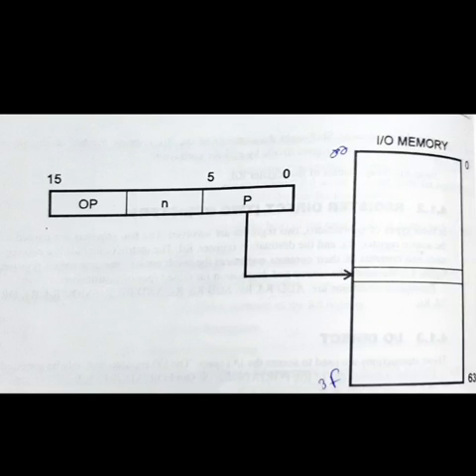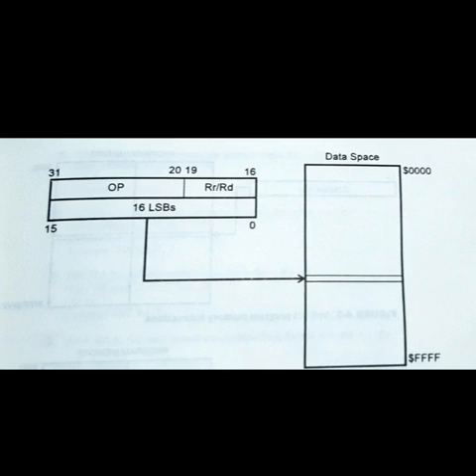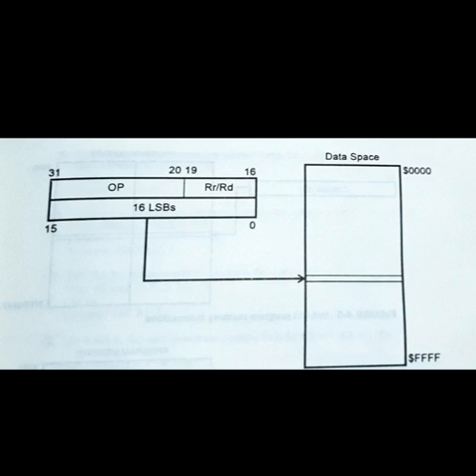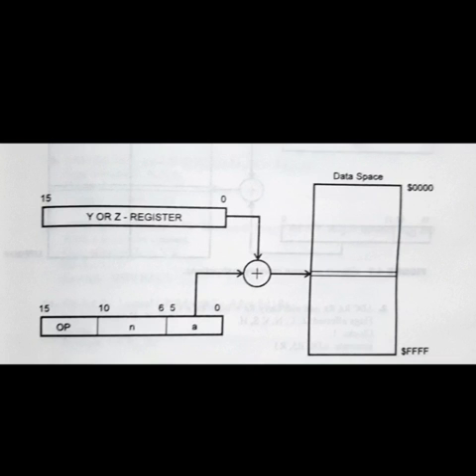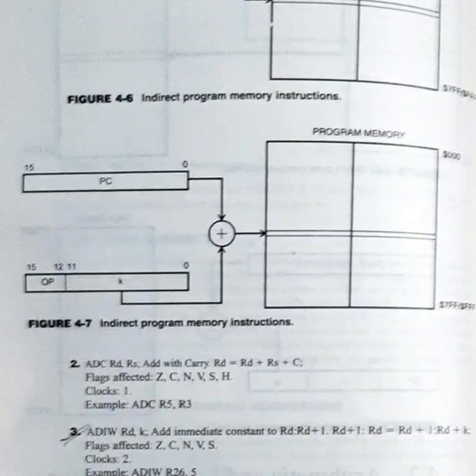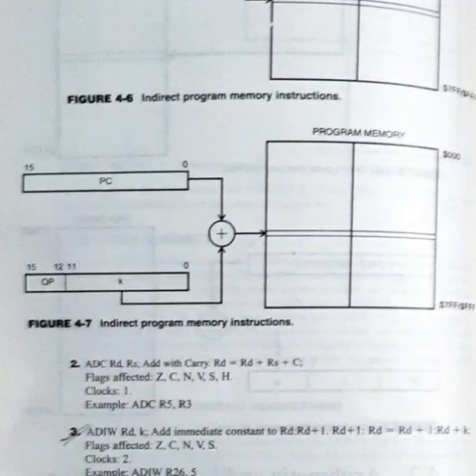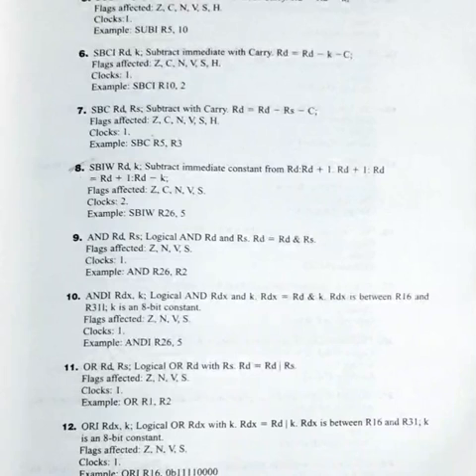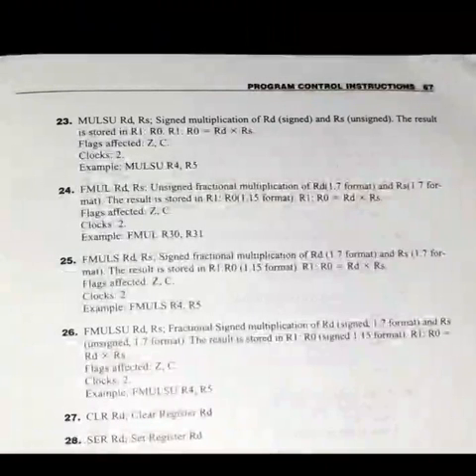AVR instruction Set